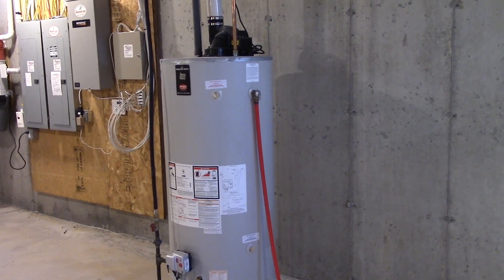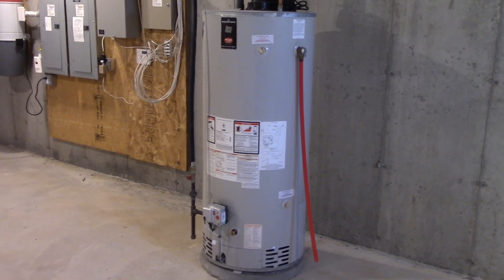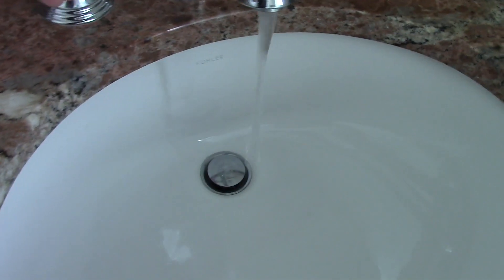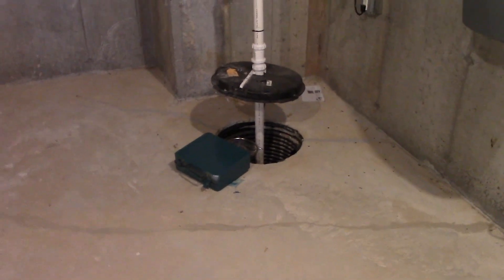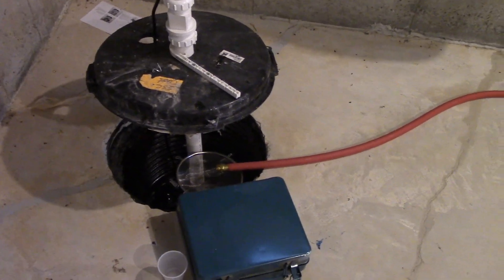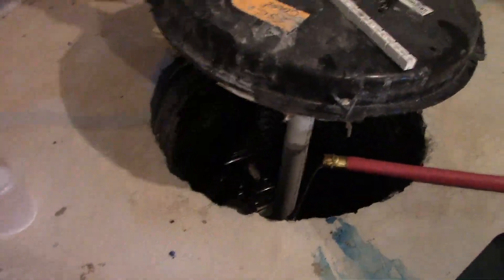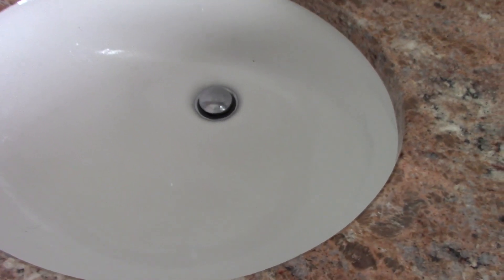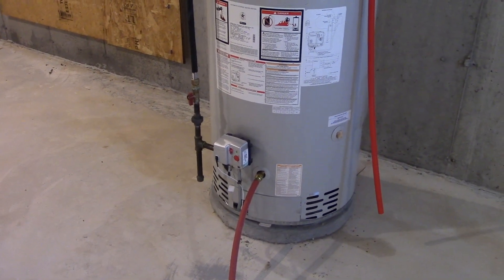How to Flush a Water Heater and Remove Sediment.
This video will show how to drain and flush your water heater for sediment removal. This is good to do about every one to two years. If you have hard water or well water, you might want to do this sooner.

Over time, sediment can build up at the bottom of the tank, and that can act like an insulator which prevents good heat transfer from the heat source to the water. This will make the heat source run longer and also less efficiently. In some extreme cases, it can also sometimes cause the tank to corrode.

These steps should help keep your water heater running efficiently, and help it last longer.